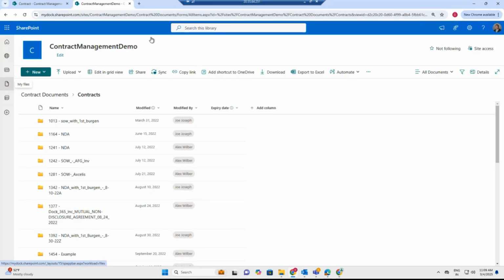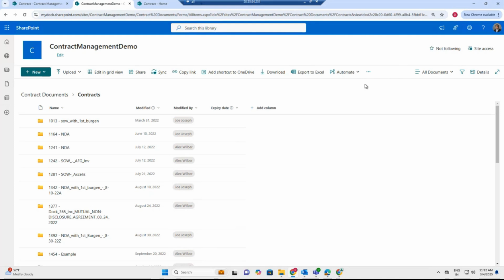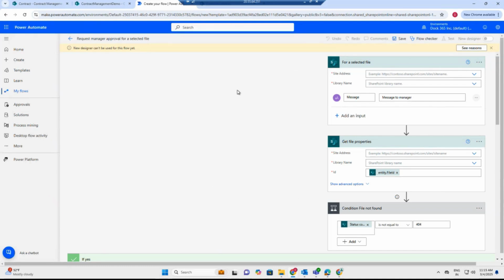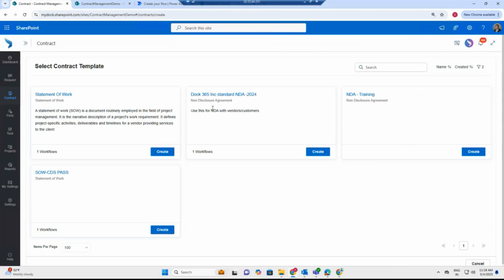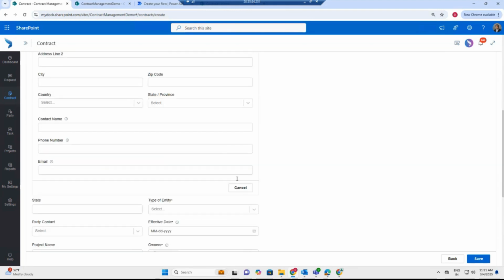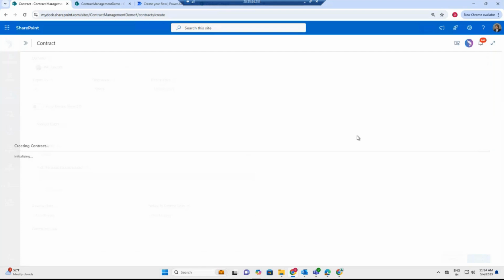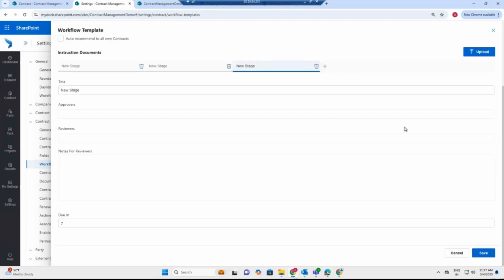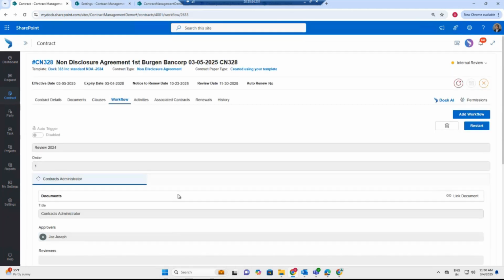Automating Legal Workflows in SharePoint | SharePoint for Legal Teams Webinar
Missed our live webinar? No worries! Watch this session where we dive into how legal teams can leverage SharePoint to automate contract management, approvals, version control, and compliance workflows.

What You'll Learn:
✔ How to automate contract approvals and document tracking
✔ Ensuring compliance with audit trails & permission-based access
✔ Using Power Automate to eliminate manual legal processes
✔ Reducing contract turnaround time with e-signature integrations
✔ Managing vendor agreements & client contracts efficiently
✔ How Dock 365 enhances SharePoint for contract lifecycle management

This is the second webinar in our SharePoint for Legal Teams series. If you missed the first one, check it out